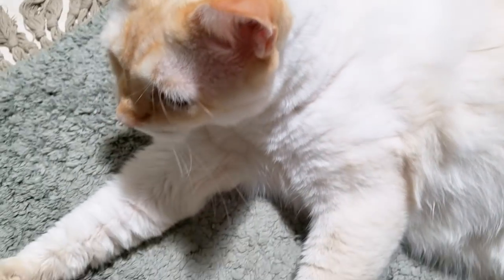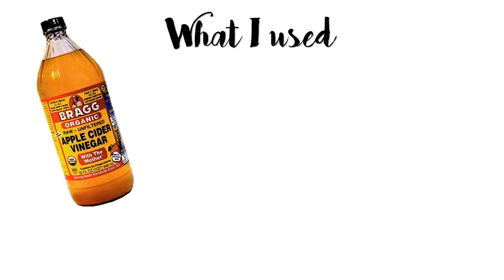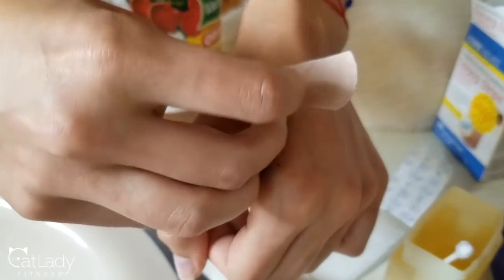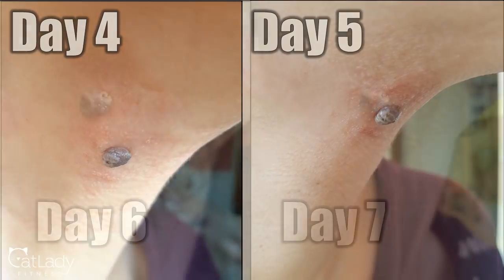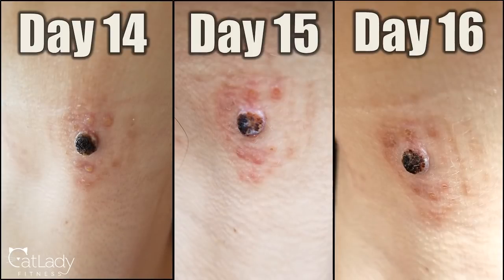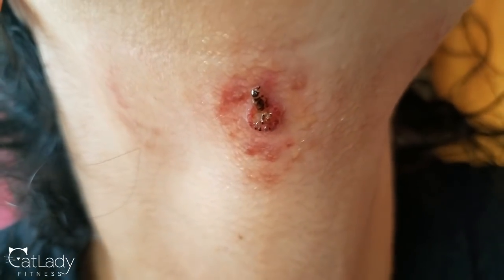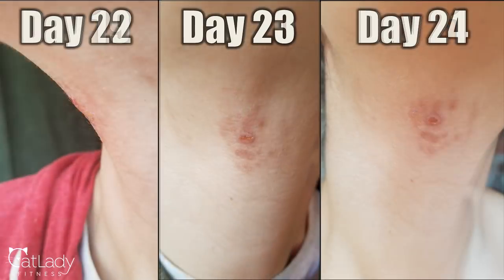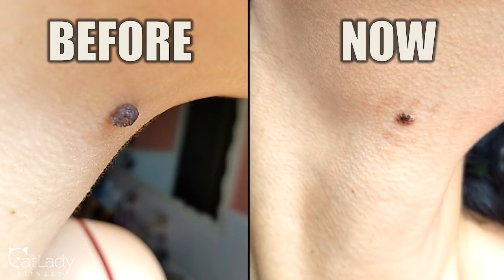How to REMOVE A MOLE at home with Apple Cider Vinegar (STEP-BY-STEP DETAILS!) - Cat Lady Fitness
Just a little self-experiment I thought some of you may find interesting (or helpful)! How to remove a mole at home with apple cider vinegar. Enjoy ;)

Cat Necklace

Manuka Honey

Organic Coconut Oil

Strong Bandages

◘→ Additional resources ←◘

💪 TrueHealthTrifecta.com

😺 CatLadyFitness.com

◘→ Discount links ←◘